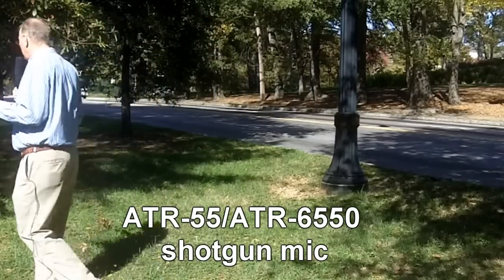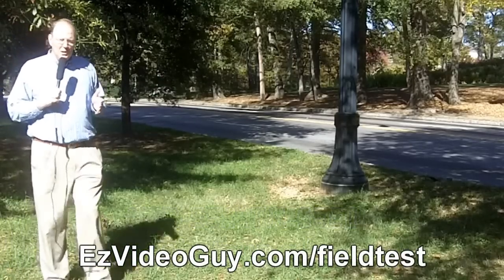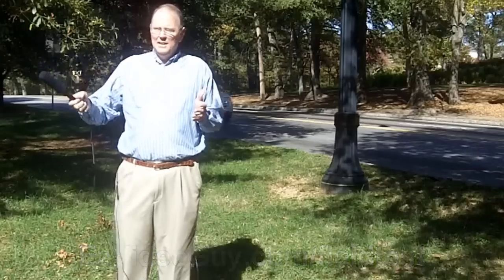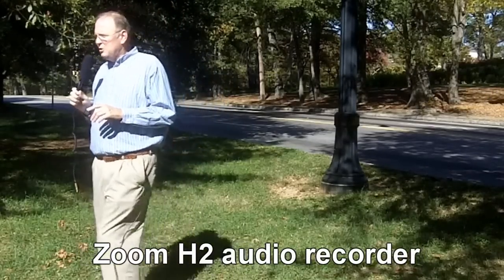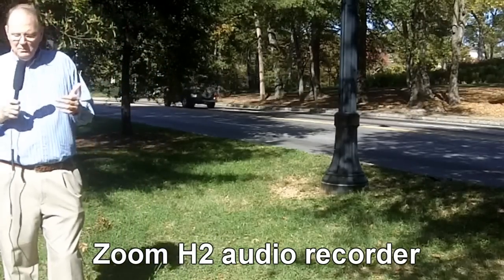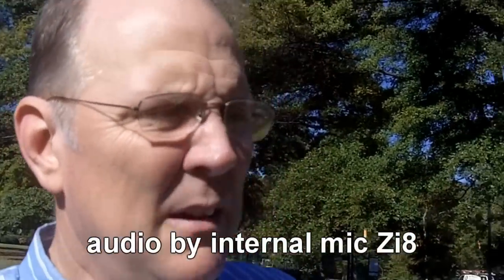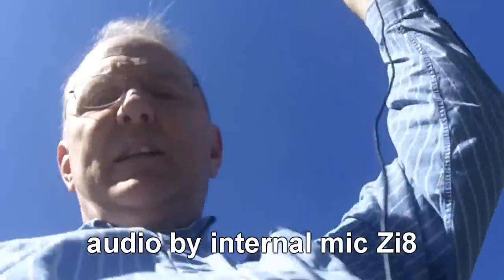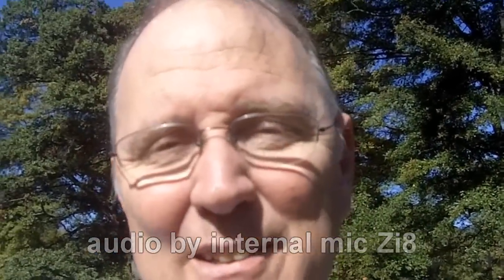Kodak Zi8 ATR-55/6550 Shotgun Mic & Zoom H2 Audio Field Test Outdoor Demo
mics for outdoor video make all the difference.  Here I show 2 inexpensive mics that I use regularly in the real world.

My recommendation is that you start with the type that will fit you needs best but add another to cover all the bases.

More info and links are in the blog article linked above.

Recorded in Oct 2011 at Atlanta's city limits on Ponce De Leon.  In other test we'll spend more time with the Zoom H2.